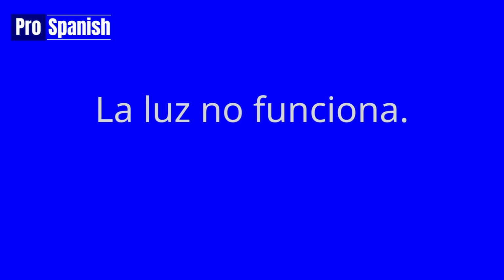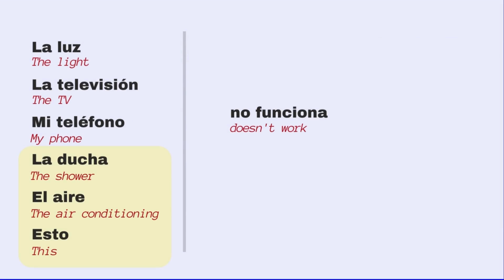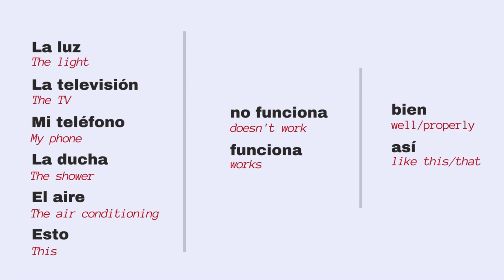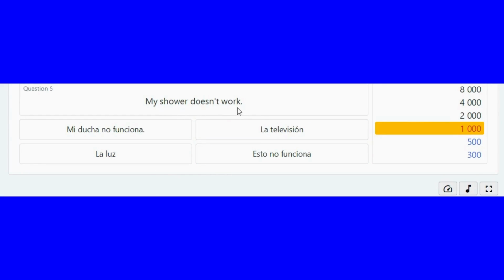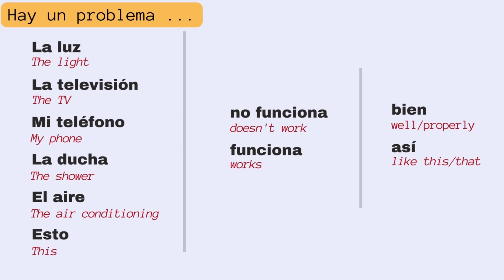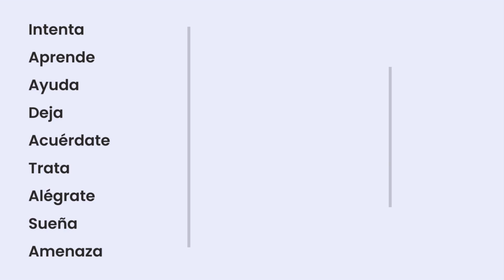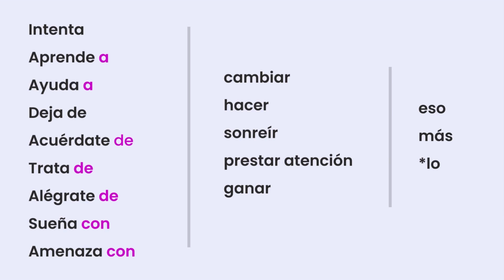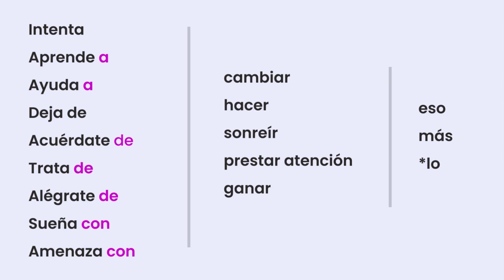Learning Spanish Short Cut - No Memorising or Hard Grammar